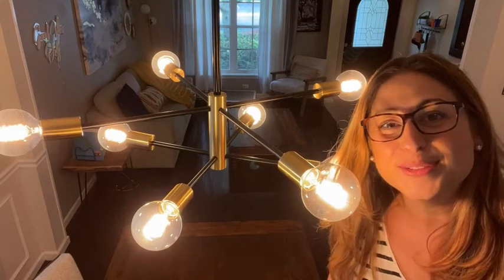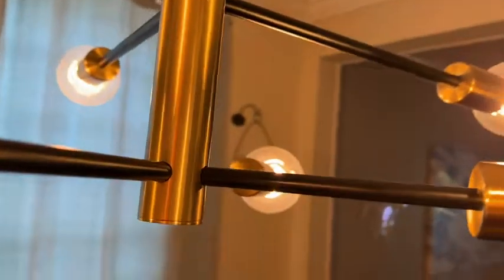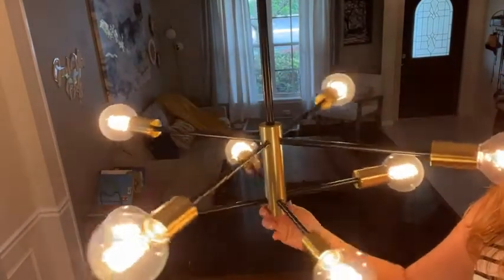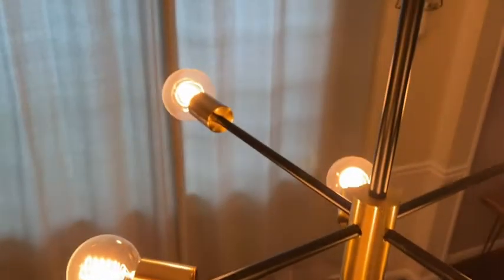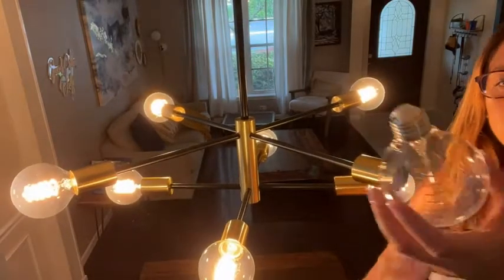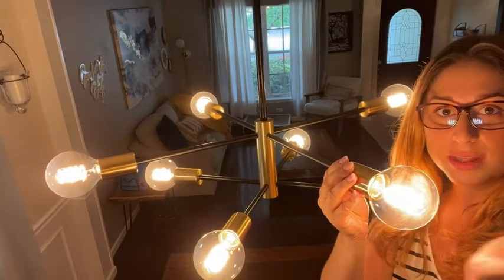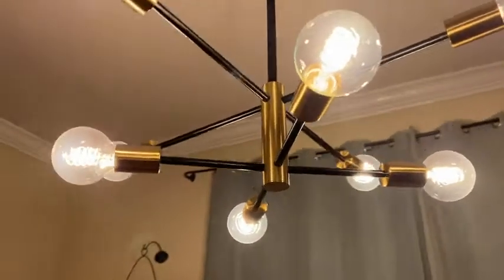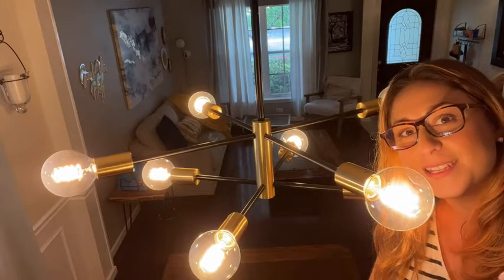Our Point of View on KUCICO Modern Sputnik Chandeliers From Amazon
ABOUT THIS PRODUCT:【Height Adjustable】: 3 extension rods included,the hanging height of this modern chandelier is adjustable to meet your decoration requirement, Maximum Hanging Length is 37 inches.This sputnik chandelier also suitable for sloped ceiling.
【Bulb Requirement】 : E26 bulb, LED bulbs are recommended for saving energy and money.Ordinary bulb Max 40W.The black chandelier with bulbs in the picture is only for better display, bulbs are NOT included, you may need to purchase.
【Industrial Vintage design】:The boom adopts black spray paint technology, which is durable and does not rust. The bulb base adopts brass electroplating process, black and gold color can decorate your space with mid-century style and bring a industrial vintage atmosphere.Ideal for Dining Room,Bedroom,Living Room,Bar, Kitchen Island,Cafe Shop,farmhouse and more.
【Easy To Install】：Assembly required,but easy to install. The sputnik chandeliers comes with all mounting hardware for easy installation.All branches are already pre-wired,just screw each arm into the boom and thread the main wire through the extension rods and canopy, then install the fixture into the ceiling box.
【After-Sale Service】: KUCICO always provides the best quality product. Please rest assured to buy. You will get a satisfactory solution within 24 hours.